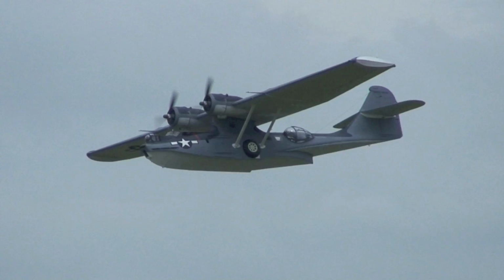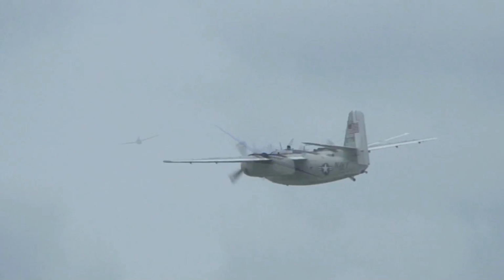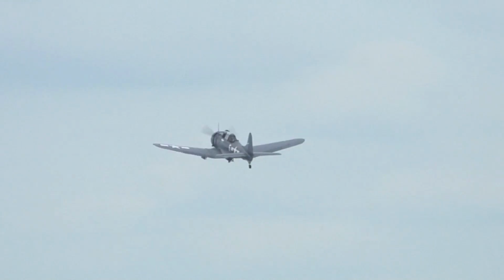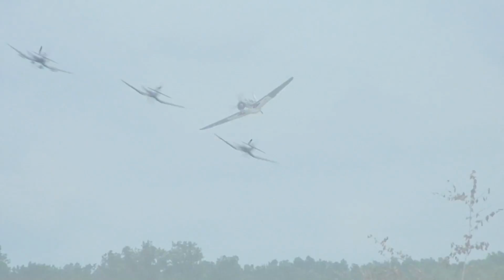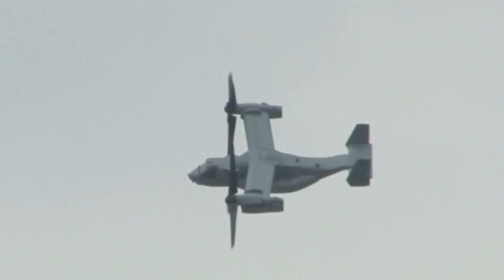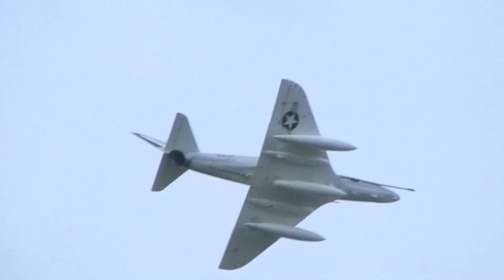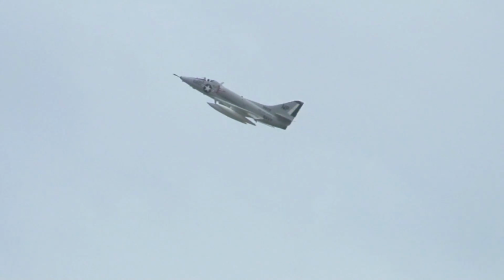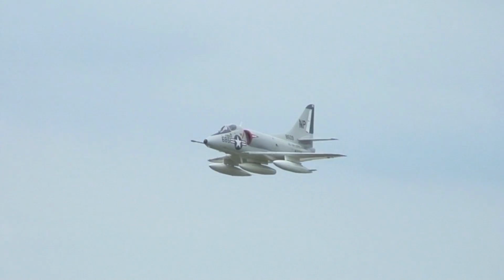Thunder Over Michigan 2011 part 1.mov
Some footage I shot at the Annual Thunder Over Michigan air show in 2011.

Part 1 of 3 features:  Many P51 strafing runs over a mock ground battle of german and US Forces complete with armored vehicles.  Flybys of a Catalina, F16 acrobatics, Mock ground battle, coast Guard Heli, Avenger, Dauntless, T6, Corsairs, Osprey and simulated dogfight of a Mig & Skyhawk,

Recorded in True 1080 HD and 5.1 surround sound so turn it up!